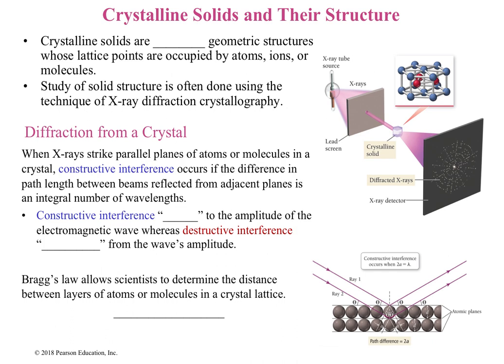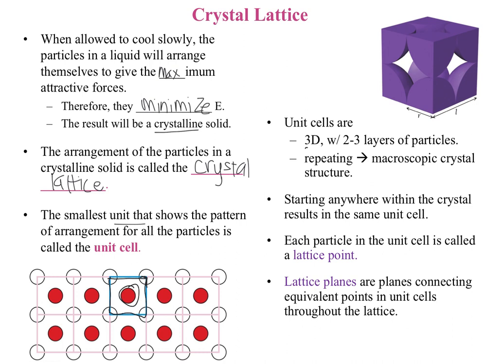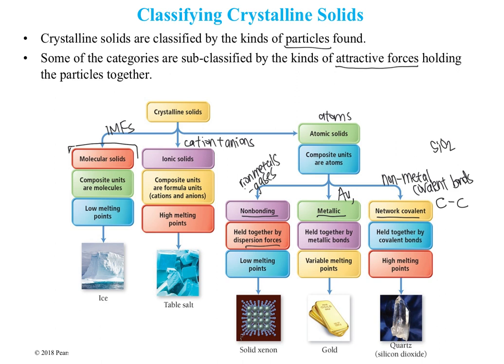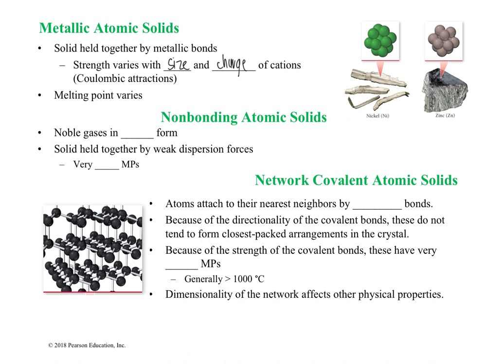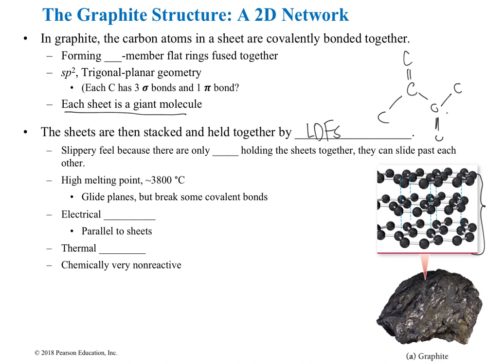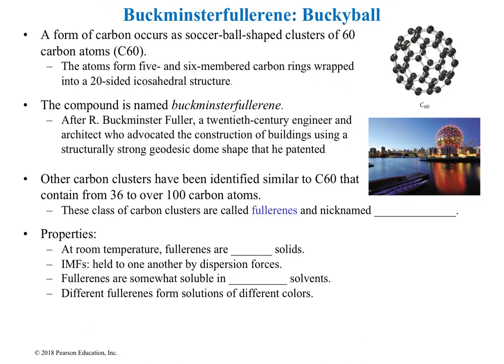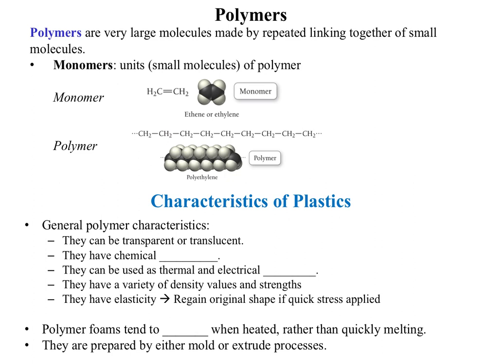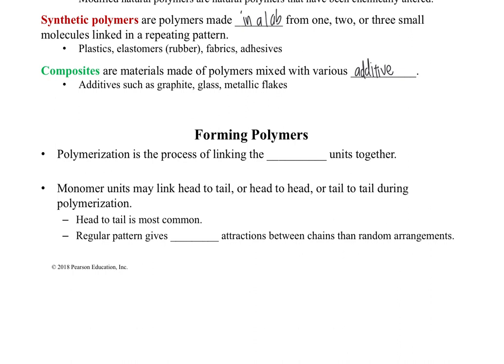Lecture 12 Day 1